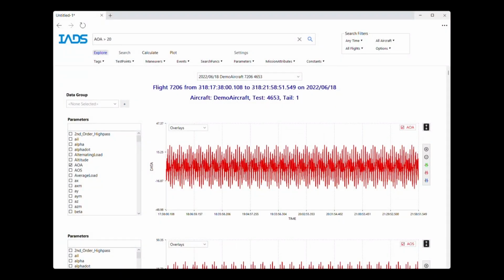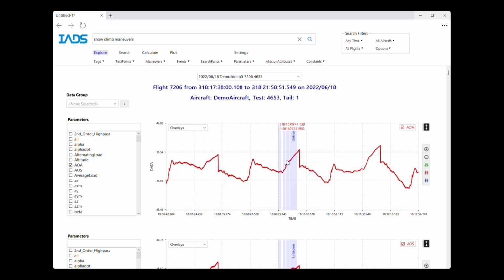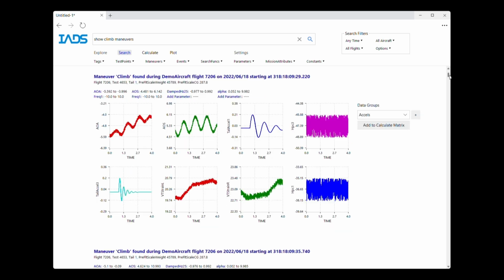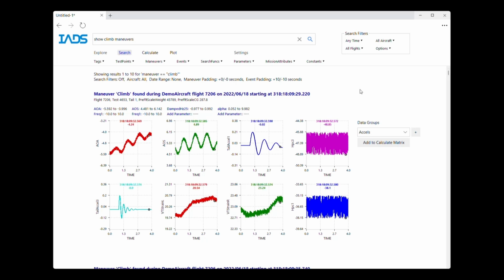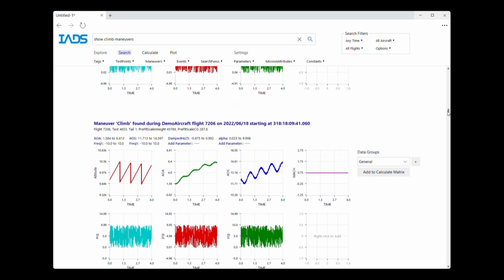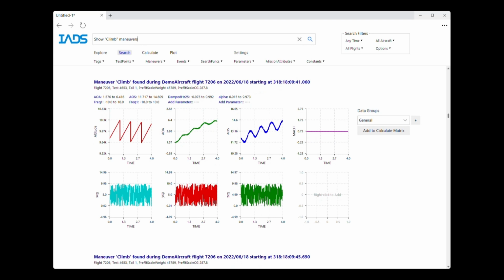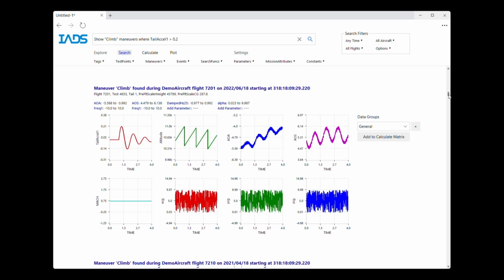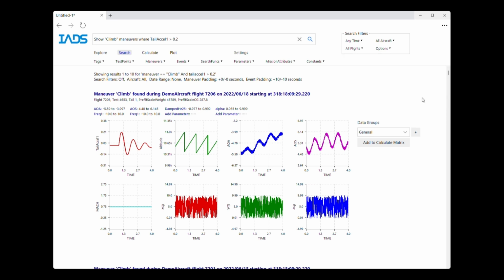Post Test Explorer Tutorial 4: Searching Your Flight Data